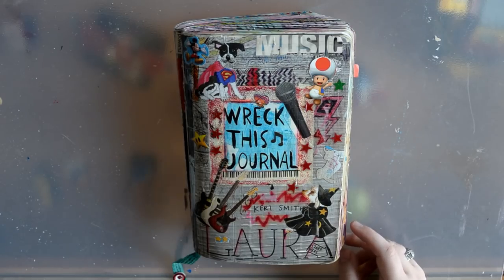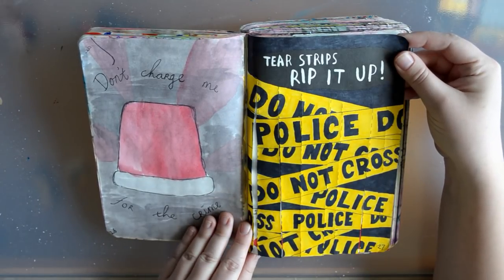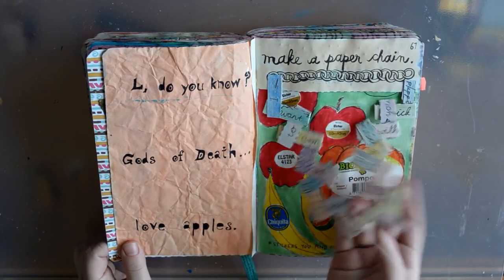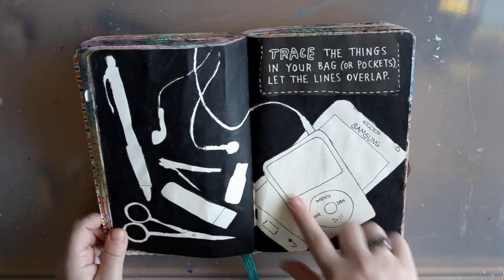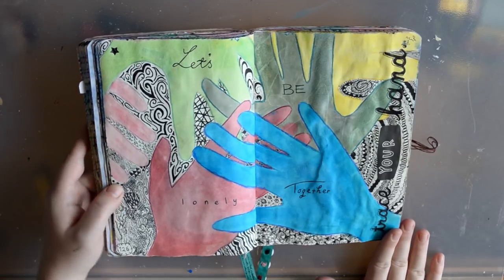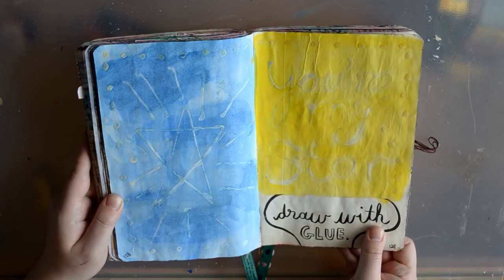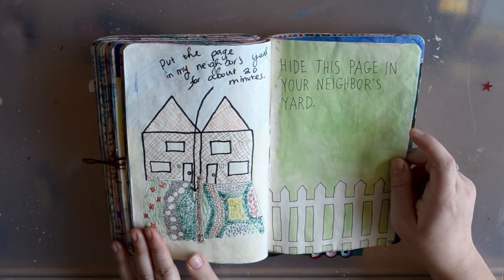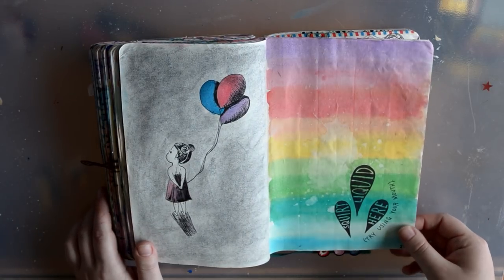COMPLETED WRECK THIS JOURNAL - Updated Flip Through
Hey Guys!

This is my (old) completed Wreck This Journal, by Keri Smith. The first video on this channel was a flip through of the same journal, but it had a really crappy quality, so I thought it was about time to film a new one, with commentary. Let me know down below in the comments what your favorite page is!

Time Capsule is available for purchase! Below are the direct links: